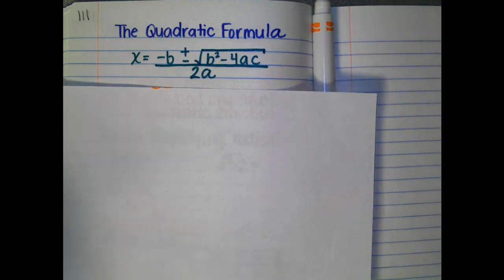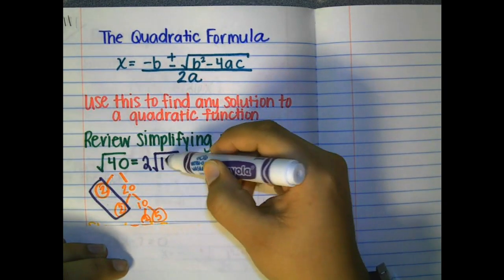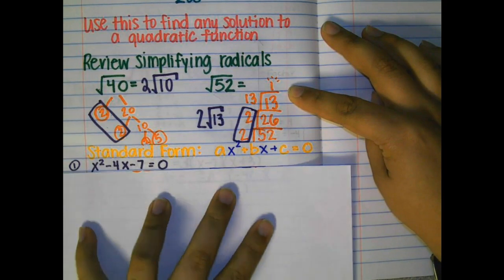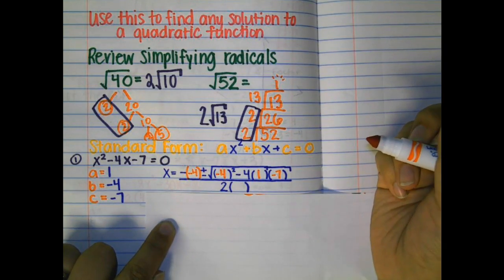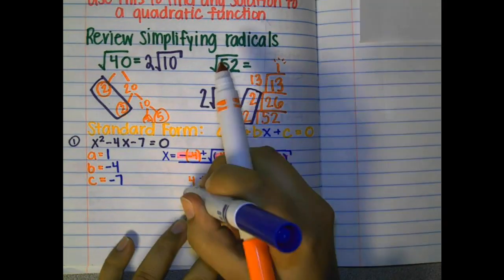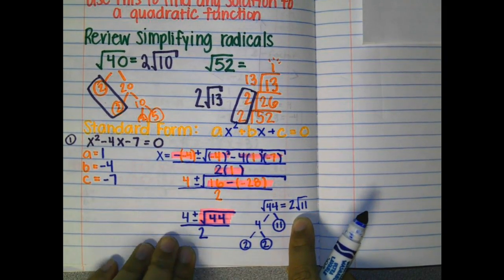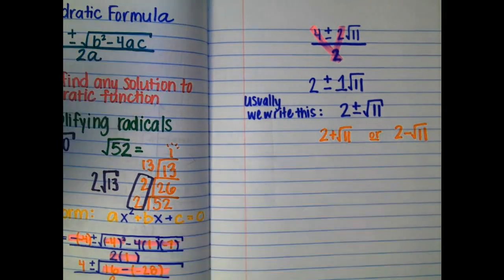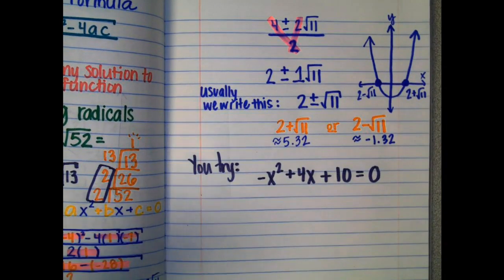The Quadratic Formula